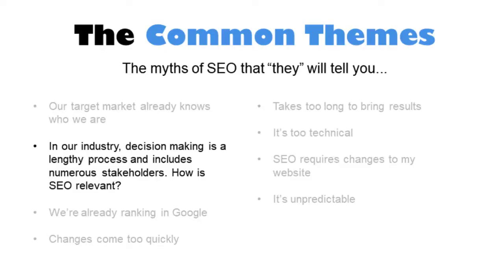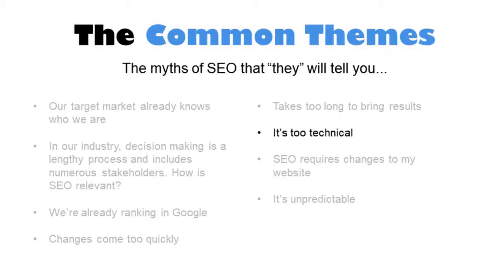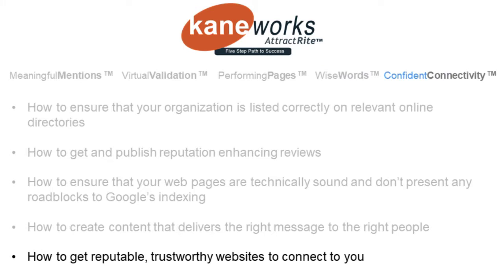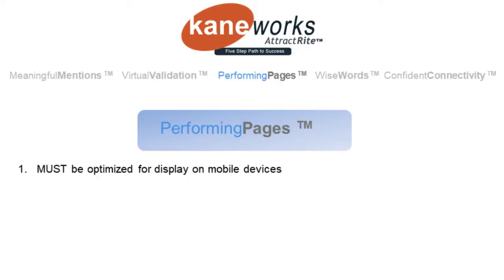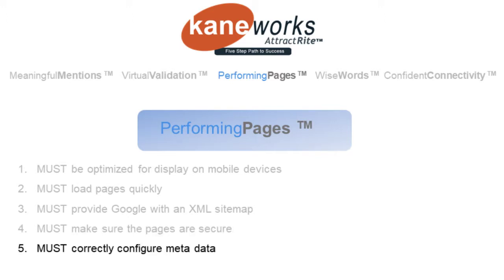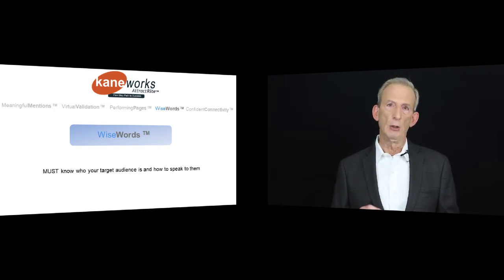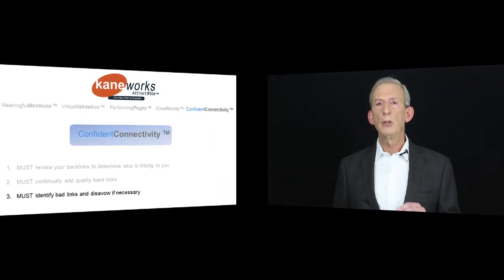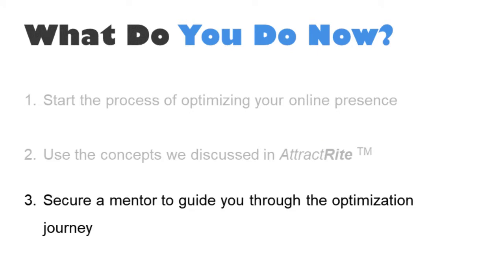Marvin Kane AttractRite 091718 Final2